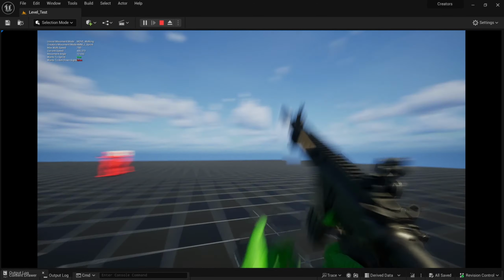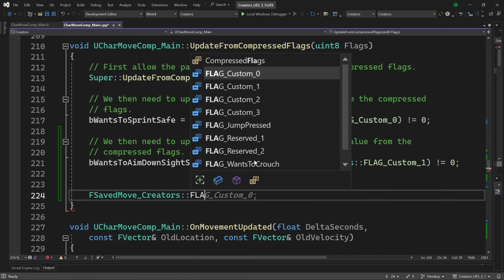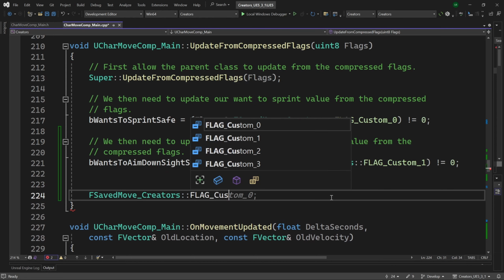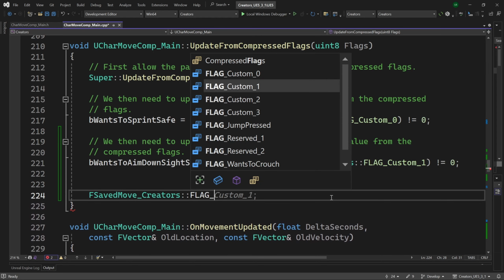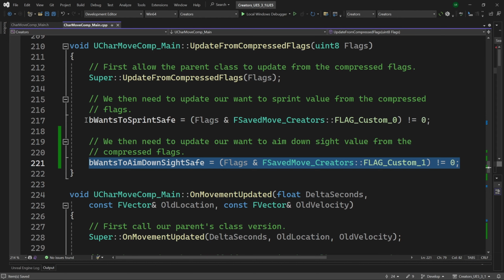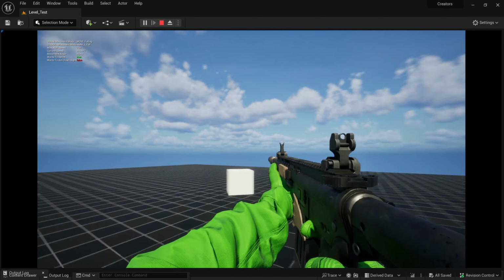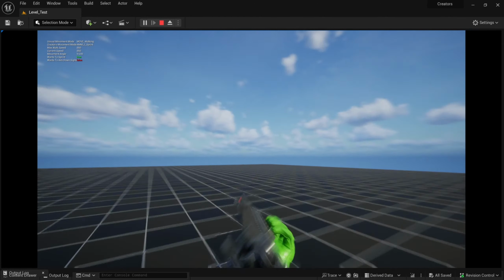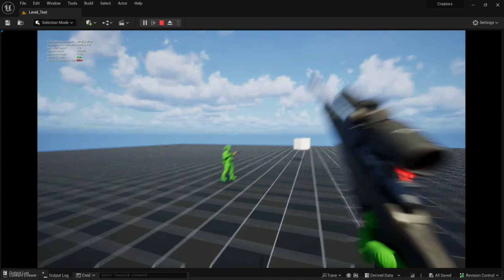Aim Down Sight is Coming Along! Creators Dev Log 7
This week on the Dev Log Series for Creators, we dive right into implementing the Aim Down Sight Feature. Although the animations and camera swapping system aren't in yet, everything that needs to be done in terms of input and character movement is working great which is awesome to see!

Thank you so much for watching and if you want to keep up with how development on Creators is going, Subscribe to the channel and stay tuned for the 8th entry next Sunday Night. Also consider liking the video because it really helps other people find my videos. Have an awesome week everybody!

Consider adding Creators to your Steam Wishlist using the following link!

I'm also going to keep a running list of Tutorials and other Material I've used to make Creators so far. All these people will be listed in the credits when Creators releases but that's a long time from now so I'll recognize them here as well:
- Jim Kroovy - Mr. Mannequin Tools
- Rob Baker - Pro Unreal Engine Game Coding (Udemy)
- Stephen Ulibarri - Unreal Engine 5 C++ Multiplayer Shooter
- delgoodie - Character Movement Component: In Depth
- Wigading - Sniper Scope ADS Tutorial
- Jack French - Fix Weapon Clipping and Object-specific FOV
- Ben Cloward - Blur and Sharpen Filter - Shader Graph Basics - Episode 51